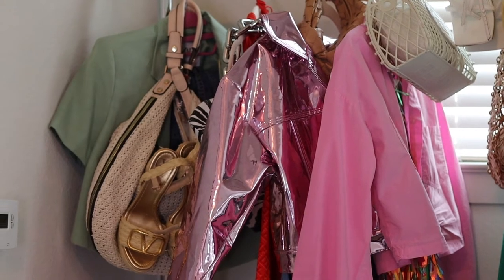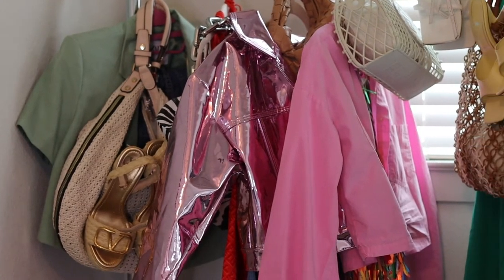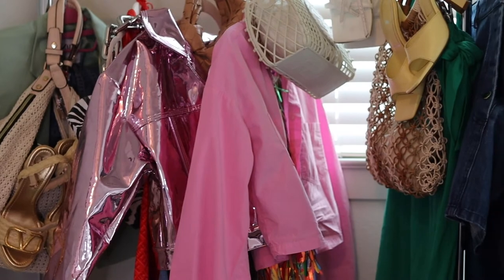2022 SPRING SUMMER LOOKBOOK OUTFIT IDEAS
📌Watch in HD 1080P60📌

Hey Y’all Welcome back to another video
Thanks for tuning in to The Lifestyle of LEKA.
Here for the girls who want relatability AND luxury !
 I hope you guys enjoyed my SS22 LOOKBOOK/ Outfit ideas

All items shown will be linked down below

Look 1

Jean shorts - Walmart

Bag - local store in Houston

Look 2

Look 3

Skirt: Made by me x fabric sourced from Joanne

Look 4

Shoes : Zara
Unfortunately I could not find the link to these mules

Bag: sourced here in Houston Texas (Harwin store )

Pants: Zara